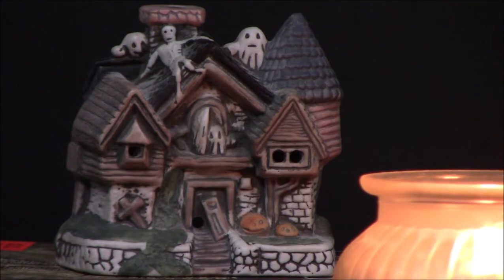cup of coffee 1618---The Gentleman Specter of the Kentucky's Pink Palace (*Adult Language)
There's nothing like a legit old school Southern gentleman.
Time to bring back a lot of style for yesteryear.

References:
The Pink Palace’s Helpful Ghost
Posted by Virginia Lamkin, June 25, 2019
Seeks Ghosts

For Sale: Historic 'Pink Palace' in Old Louisville going up for auction in October(2019)

If you've had experiences with the paranormal/supernatural, encounters with UFOs/aliens, cryptids (Bigfoot, Chupacabras, other), know local or family legends/myths or anything else odd, strange or related to such that you would like to share, send me an email at:

Be sure to include in your email that permission for me to use your story for a video.  Please don't use the real names of people involved; we aren't trying to embarrass anyone and discussions of the paranormal can be 'triggering'.
I hate the word 'triggering' so much.
I reserve the right to edit content provided in an email for the purposes of time and decency.

Don't be sending me no nasty ghost stories!

Any discussion about medical or mental health issues is not intended to treat or diagnose any condition.
If you have a medical or mental health issue, seek the advice of a trained professional.

If you are experiencing a mental health crisis, call 911 or contact the following:

Substance Abuse and Mental Health Services Administration (SAMHSA)
SAMHSA’s National Helpline: 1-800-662-HELP (4357)

SAMHSA’s National Helpline is a free, confidential, 24/7, 365-day-a-year treatment referral and information service (in English and Spanish) for individuals and families facing mental and/or substance use disorders.

The views and opinions of this channel is to spark conversation and research among individuals.
In other words, research for yourself and come to your own conclusions.
Think for yourself!